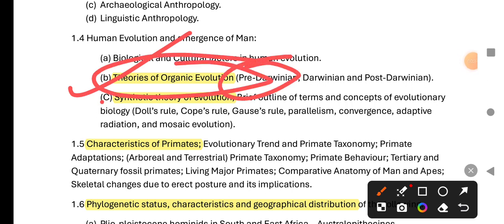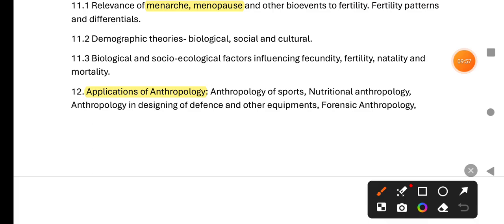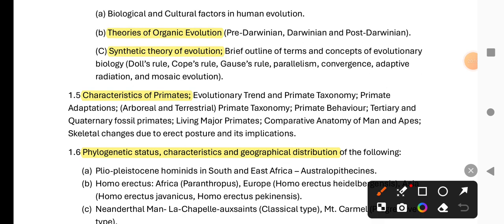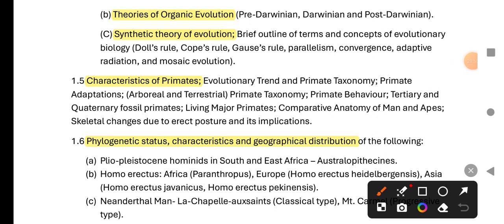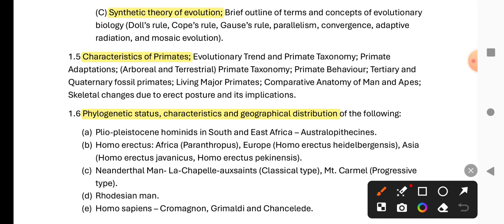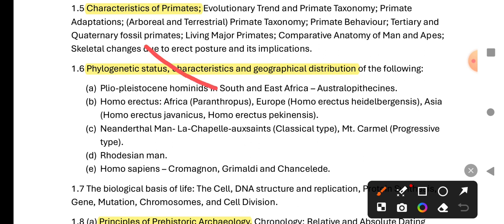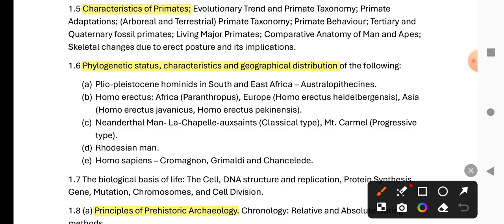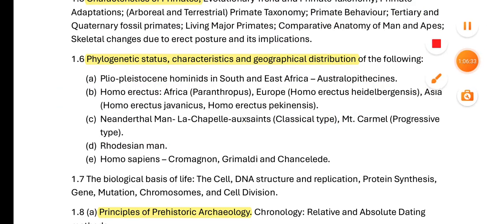Physical Anthropology (How Human Evolved on Earth) | UPSC MAINS Optional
Cover whole syllabus for UPSC GS preliminary examination through MCQs and Notes along with previous year papers.
Cover syllabus of UPSC CSAT preliminary examination with scoring maths and reasoning.
Cover whole syllabus of UPSC GS Mains through flowcharts, diagram and theoretical questions with previous years papers.